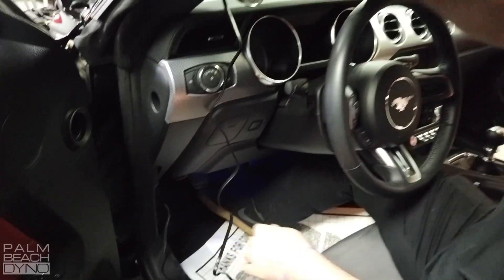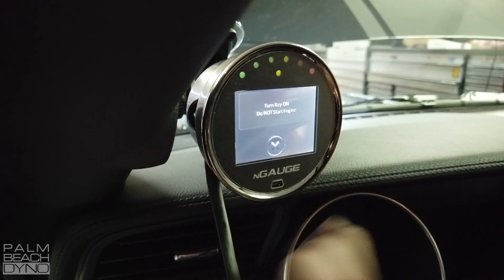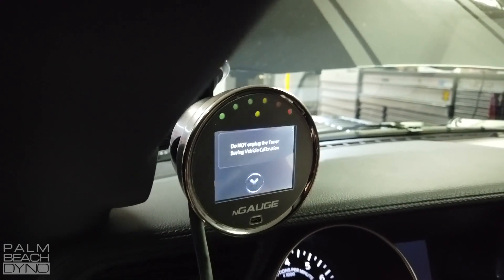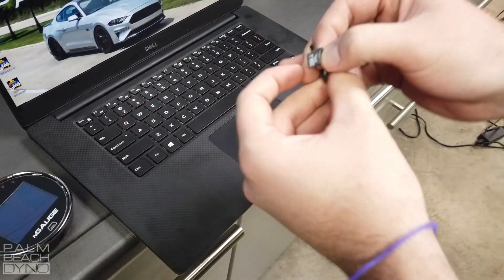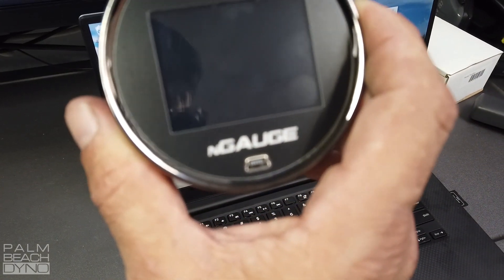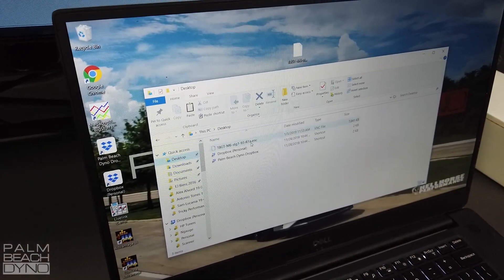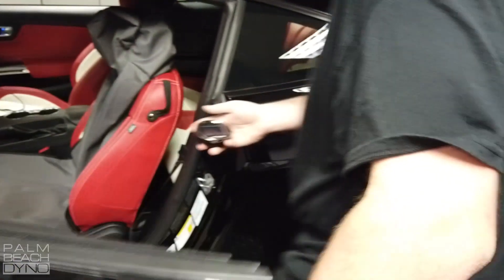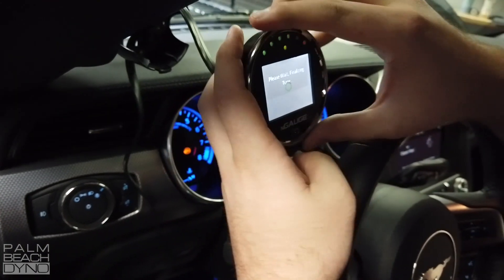How To: HP Tuners nGauge - Pull Stock Back - Load Custom Tune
Here is a quick video on how to get started with your HP Tuner nGauge. It covers pulling the stock backup file, getting it off of the device, emailing it to us and then loading the custom tune we send you.